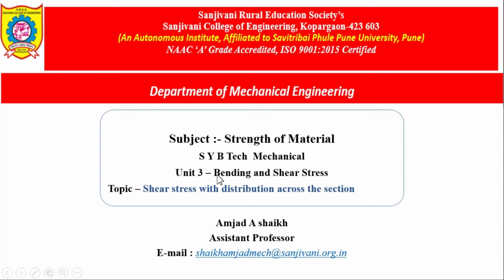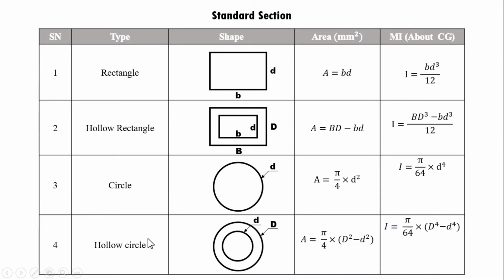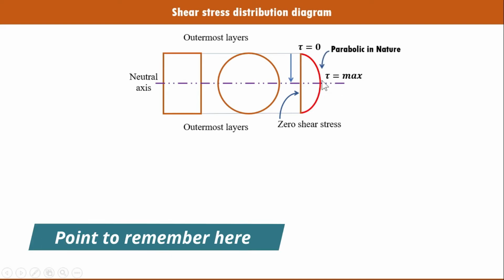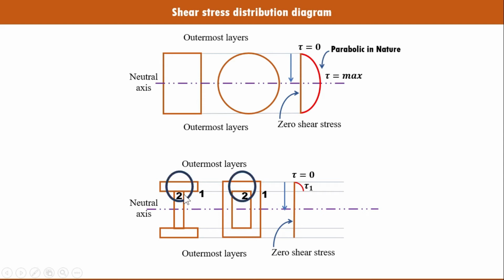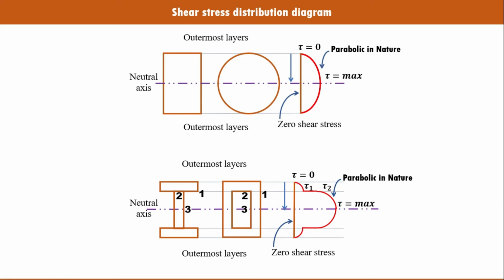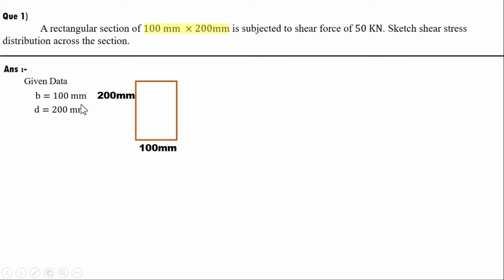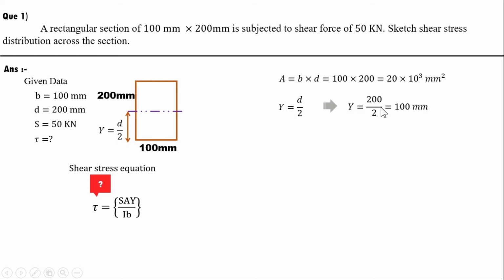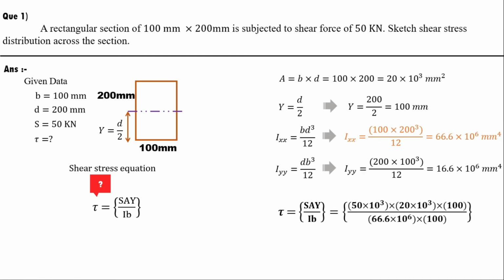How to draw shear stress distribution diagram with numerical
00:00 Introduction
00:07 Content
00:15 MI of Standard section
00:45 Shear stress distribution diagram
02:35 Shear stress on Rectangular section